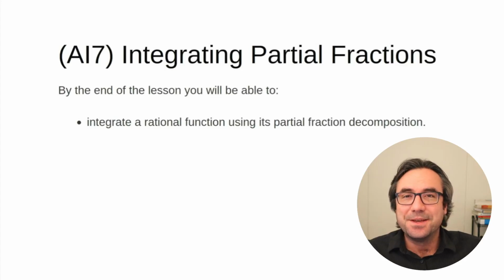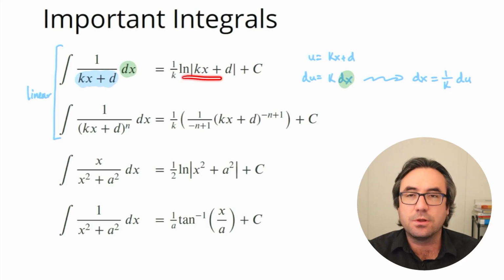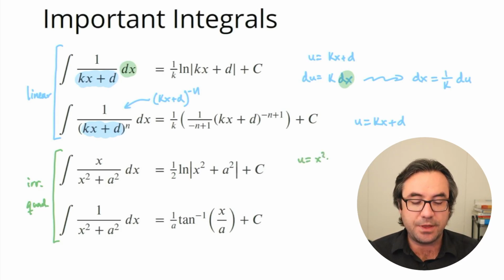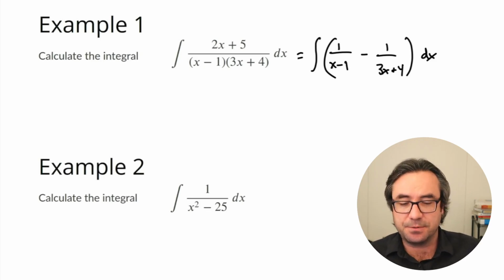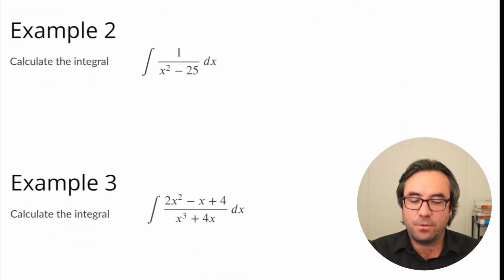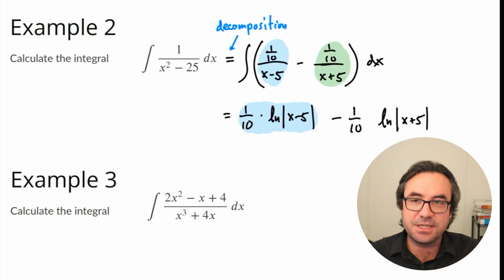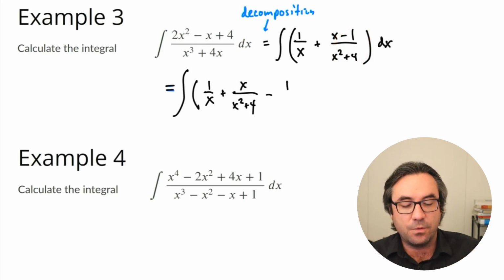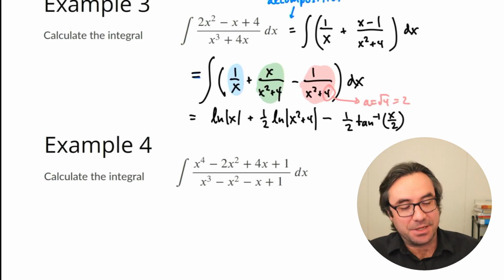MTH 142 Prep - Integrating Partial Fractions